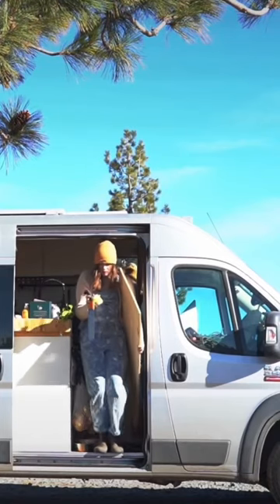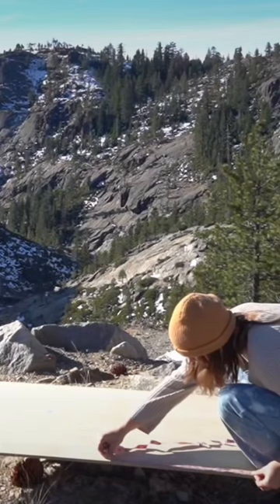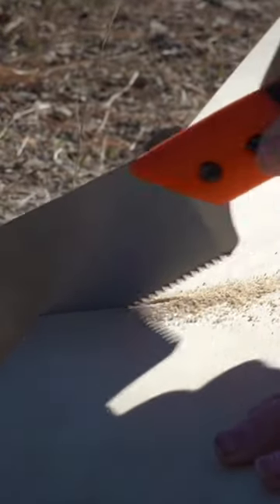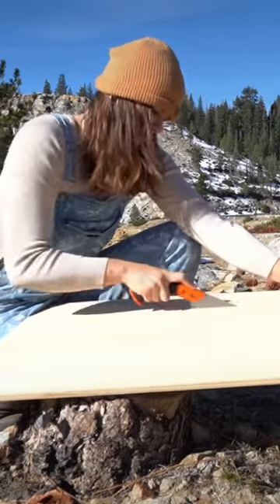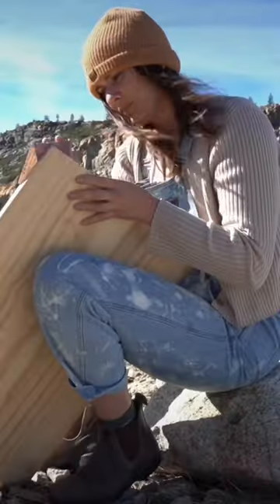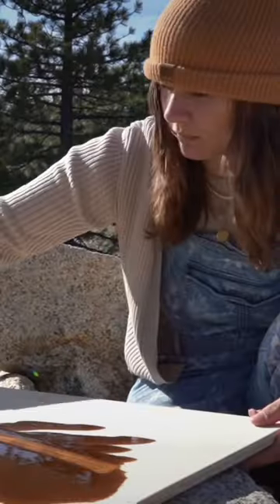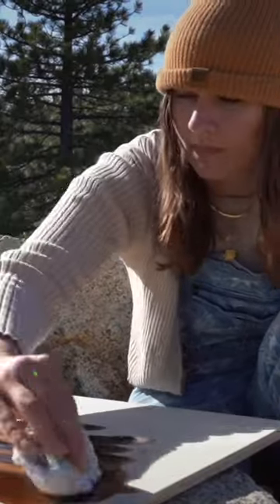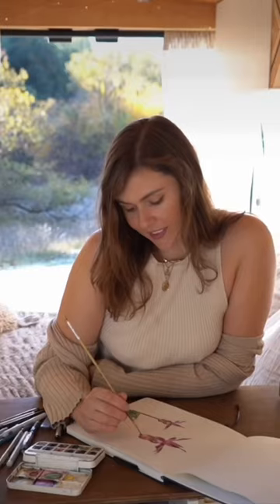A small project in a winter wonderland. ❄️